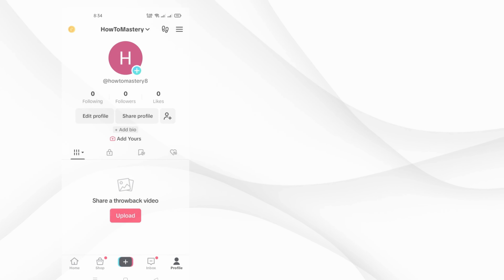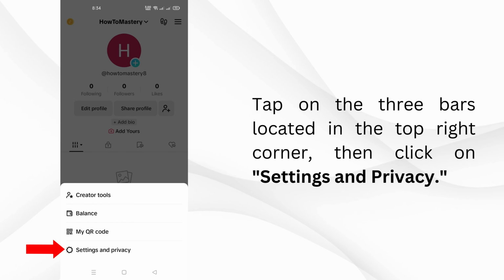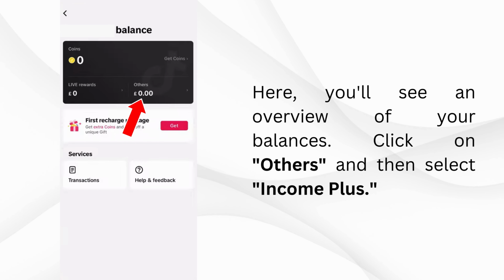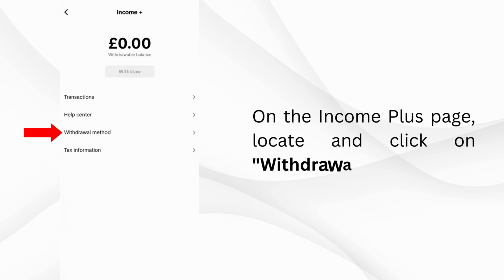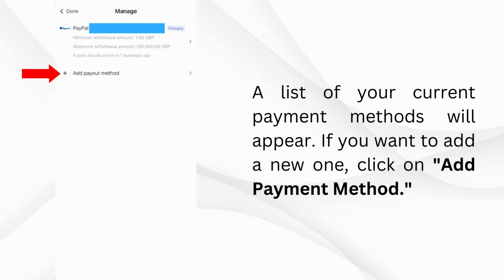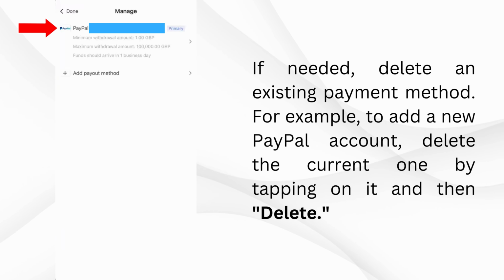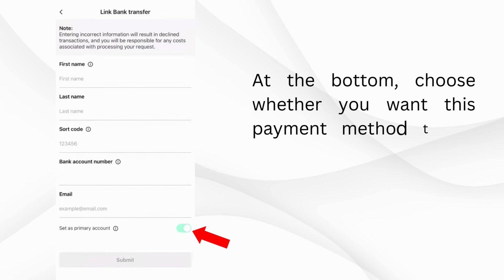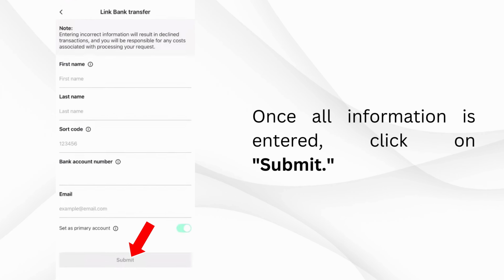How to CHANGE Primary Payout Method on TikTok (2024)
In this comprehensive tutorial, we'll guide you through the process of "how to change the primary payout method on TikTok." If you've been wondering about managing your TikTok earnings efficiently, you're in the right place.

[KEY HIGHLIGHTS]
🔄 Easy step-by-step guide
💳 Adding and removing payment methods
🌐 Global compatibility tips
💼 Setting a primary payout method

Are you ready to take control of your TikTok earnings? Follow these detailed instructions to seamlessly update your payout preferences:

Begin by accessing your TikTok profile and navigating through the settings and privacy options. Once in the account balance section, explore the Income Plus feature and undergo a quick verification process.

Learn how to choose and manage withdrawal methods, whether it's adding a new one or deleting an existing option. The tutorial covers various payment methods, including bank transfers and PayPal.

Discover the flexibility of setting a primary payout method to streamline your earnings management. The process is quick and straightforward, ensuring you have the most convenient method in place.

Leave your questions or suggestions in the comments below, and let's master the art of managing TikTok payouts together! 🚀🎉